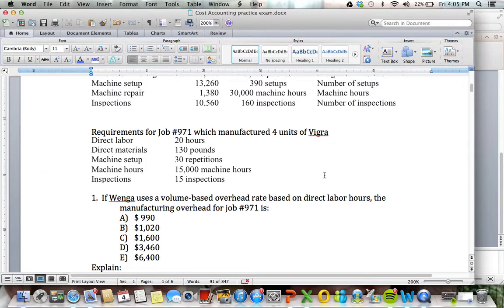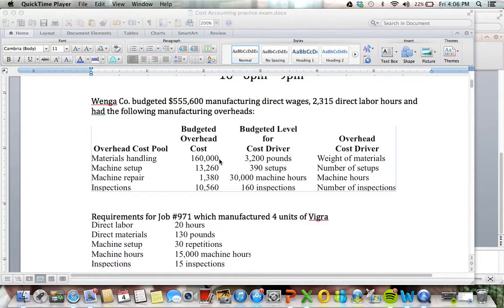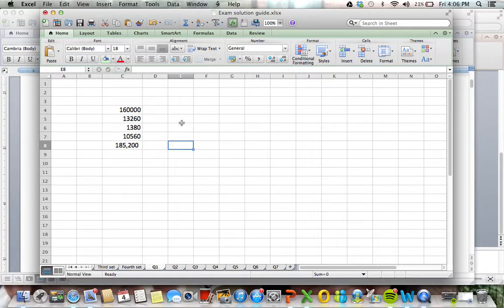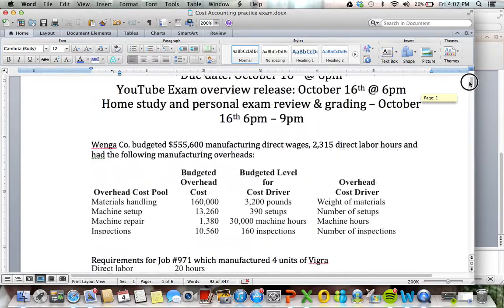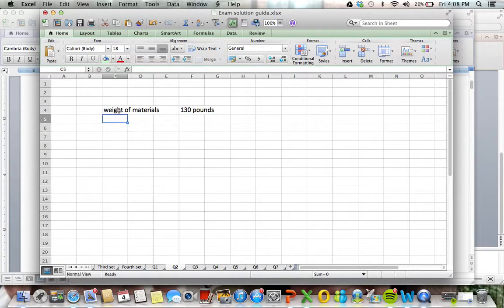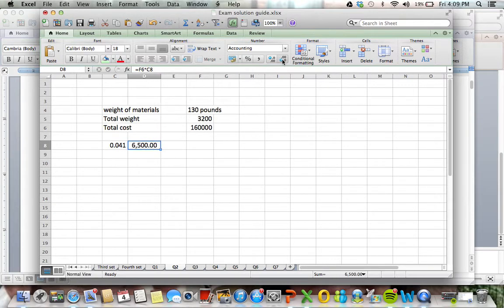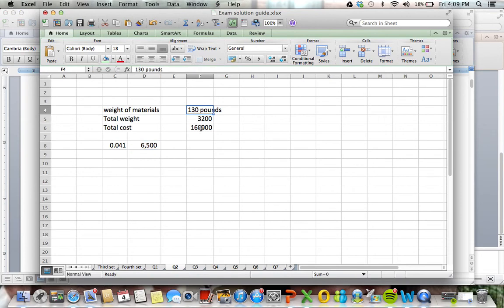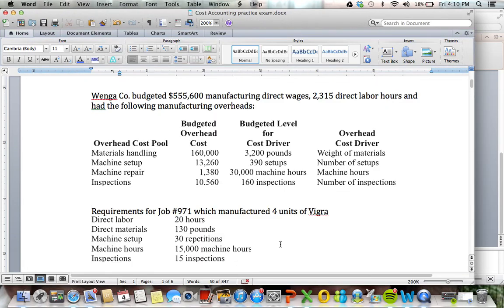Practice exam - Part 2